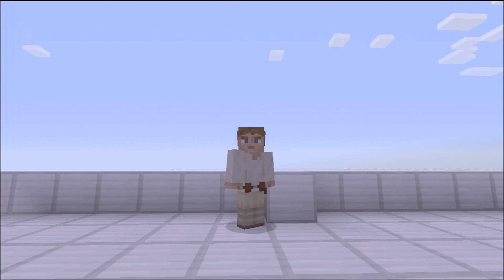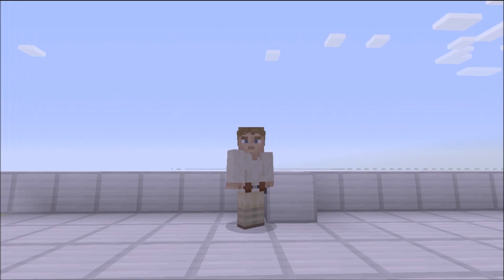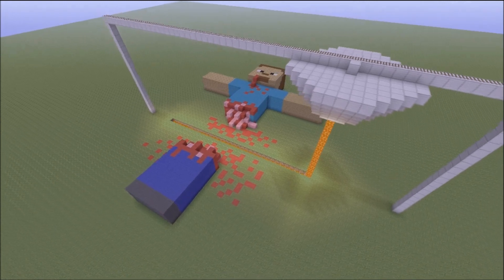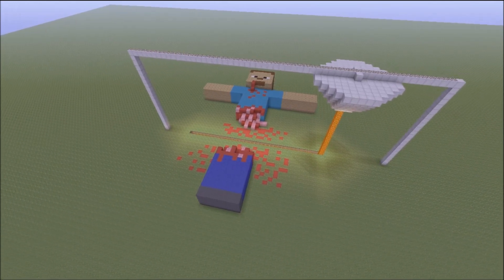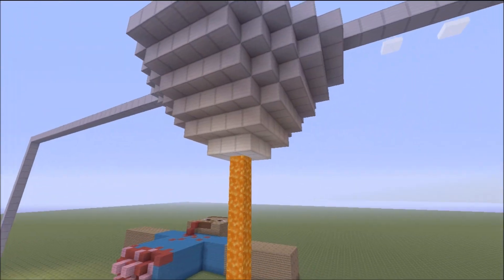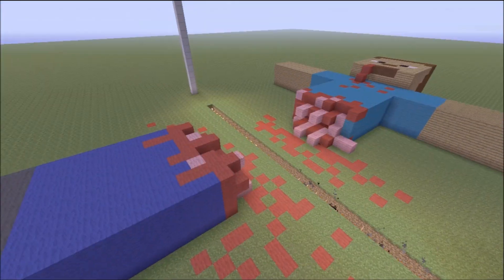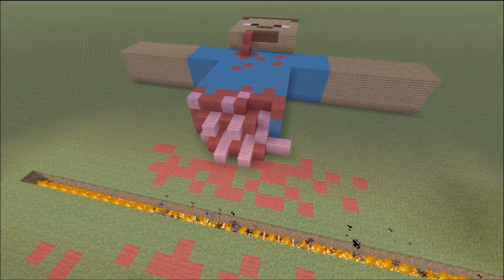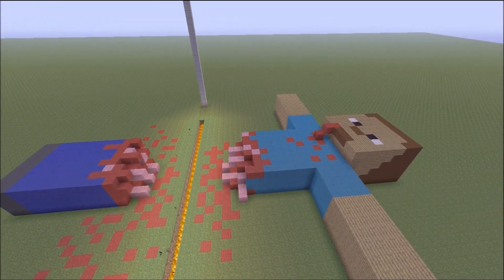Minecraft Steve Dies Again Death by Laser